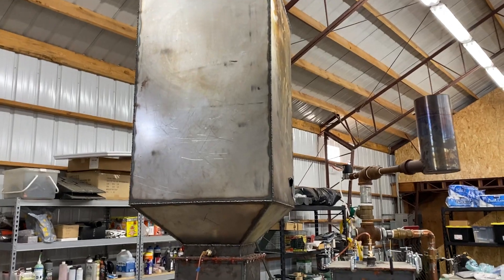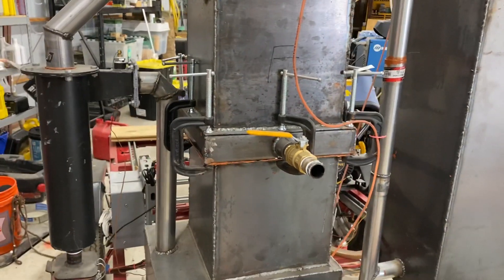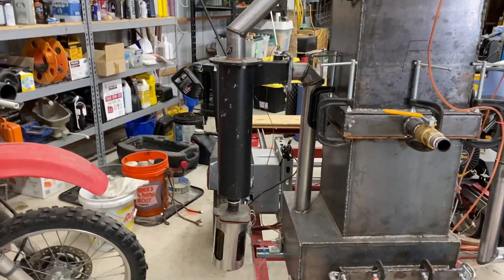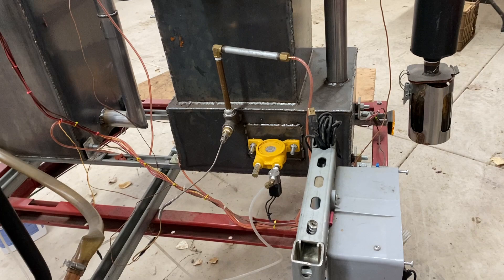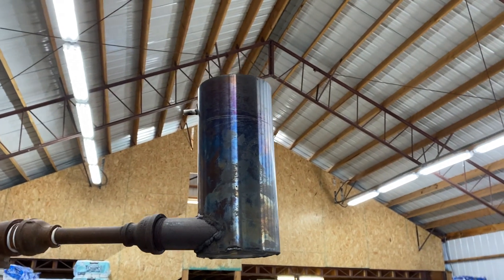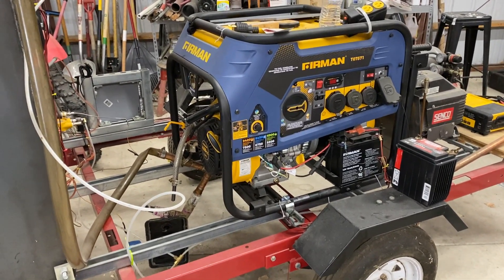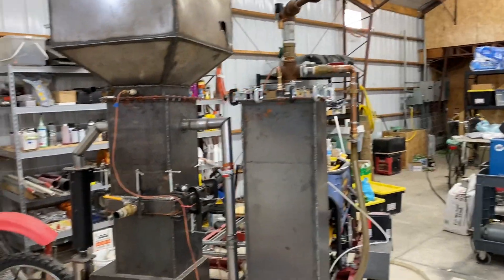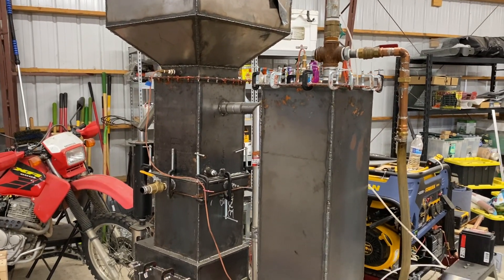Part 2: Gasifier Up And Running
Unit has been assembled and running, but is now down for rework and improvements. Issues:
1. High amount of tar production probably due to heavy tar gasses bypassing the combustion zone.
2. VERY high combustion zone temperature. High enough to melt inconel T/C.